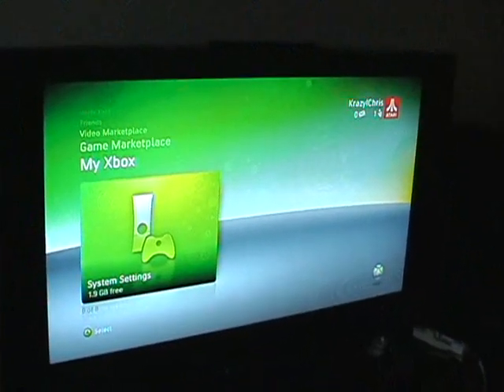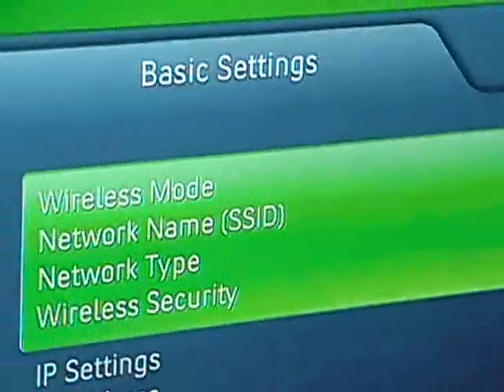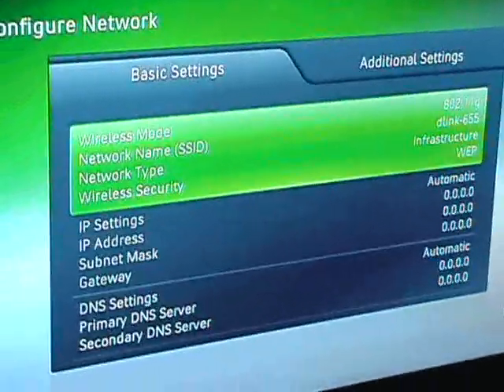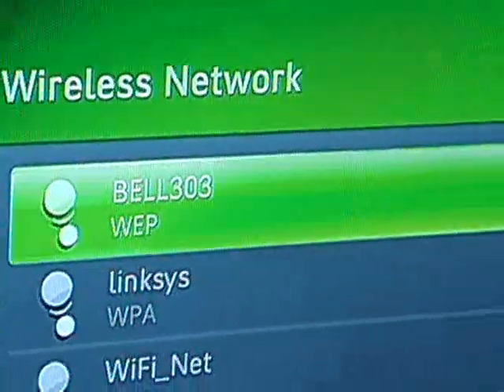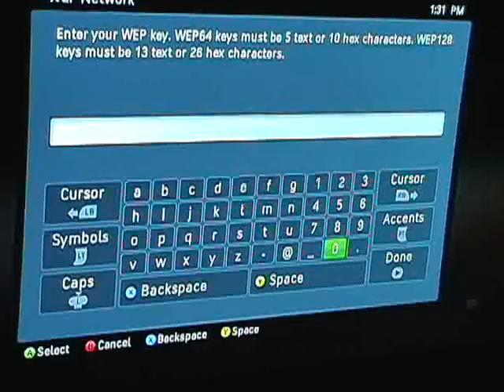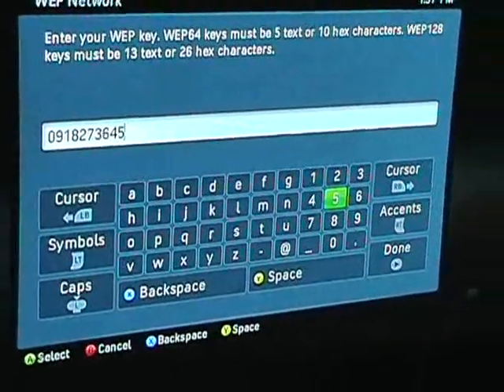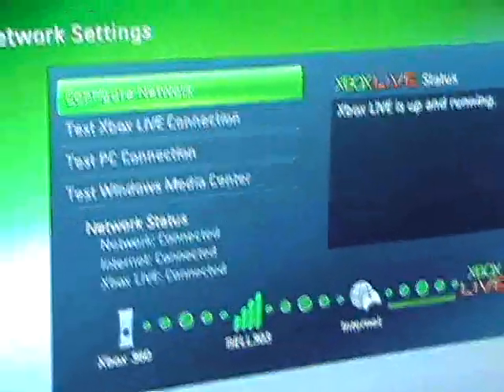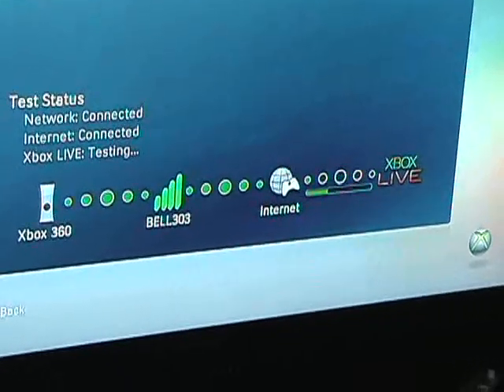How to set up Wireless Xbox Live Gold Membership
A brief view on how to set up your wireless usb for your xbox, and how to get your xbox live gold or silver membership set up.